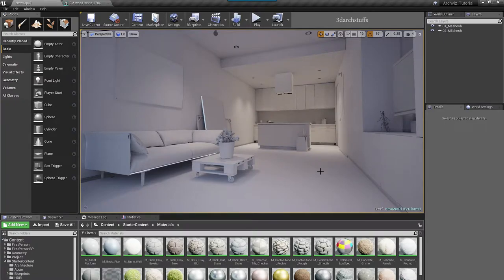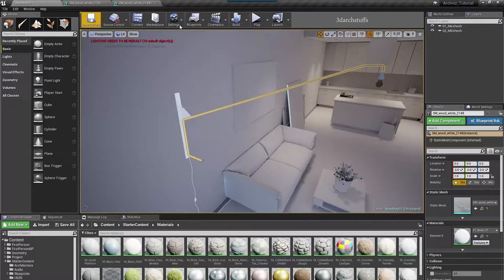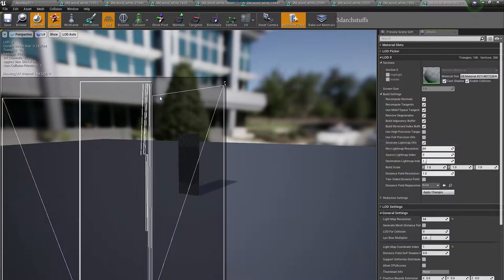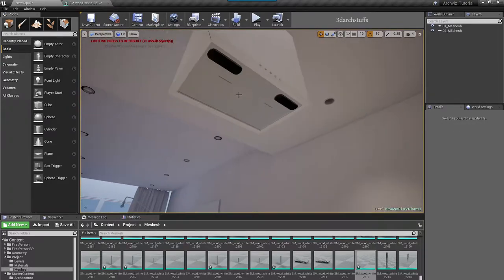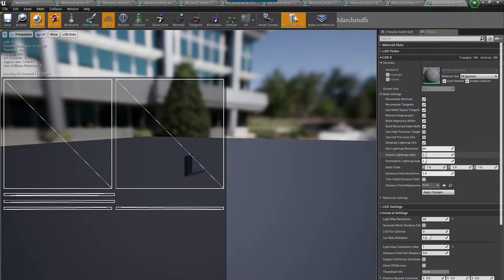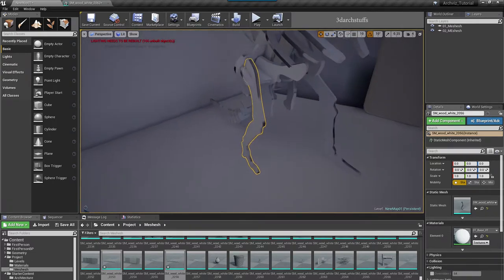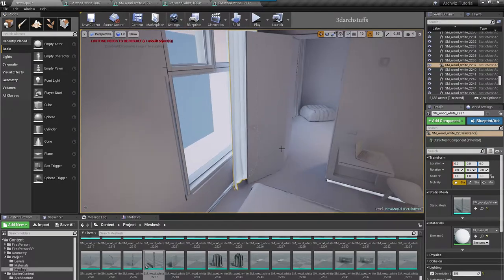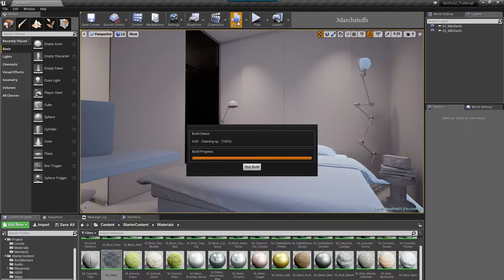realtime architectural visualization tutorial in unreal Engine Part07.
for more unreal arch-viz tutorials, Demo EXE and Unreal projects with source files.

Hi, in this realtime architectural visualization tutorial in unreal engine, I'm going to teach the complete process involved in making a real-time architectural visualization in unreal engine from scratch to finish. In this complete series, I will cover every bits and piece of doing architectural visualization in 3ds max and unreal engine.

ue4, unreal, unreal engine, epic games, game engine